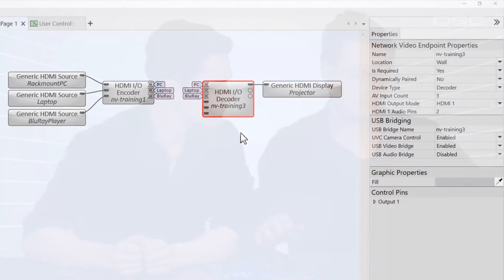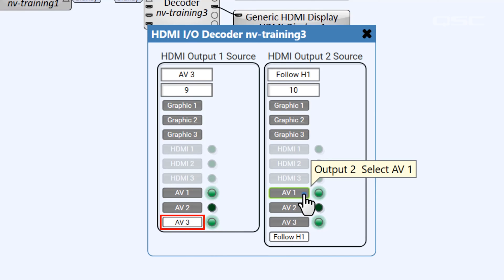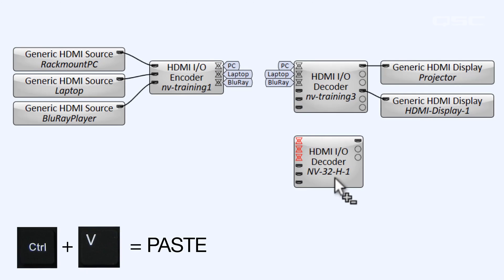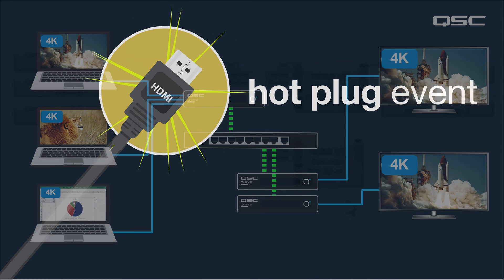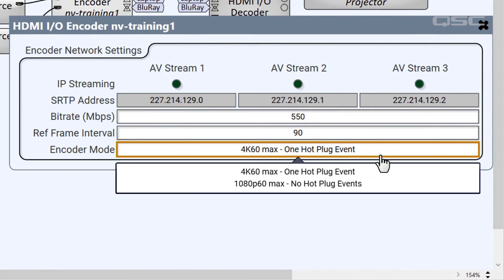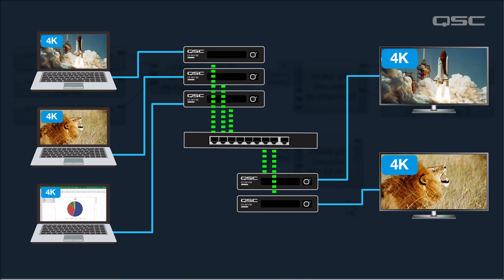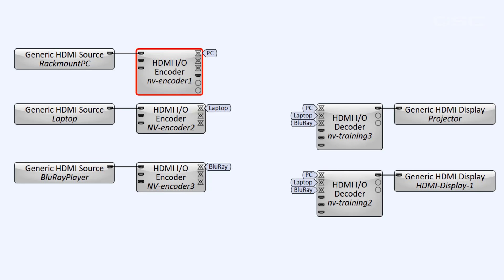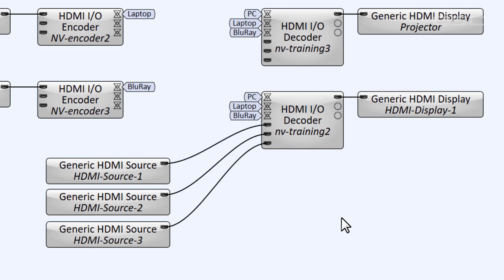Q-SYS Video 101 - Multi-Display and Mixed Resolutions